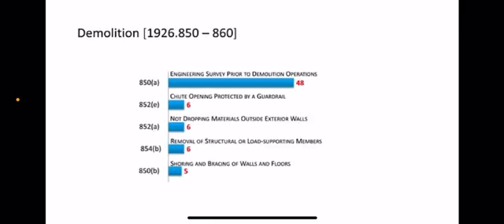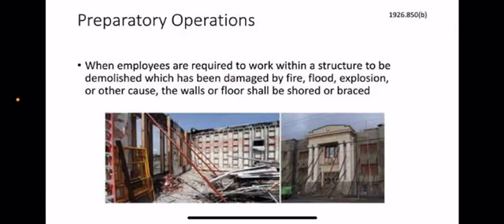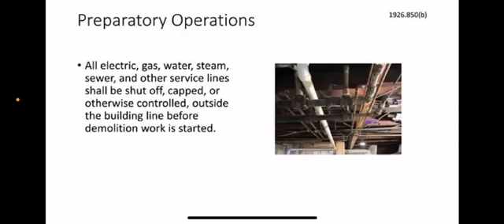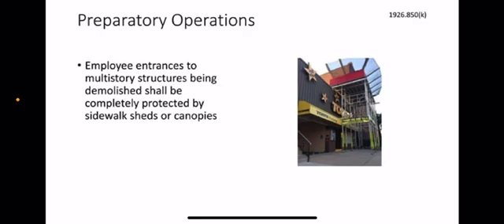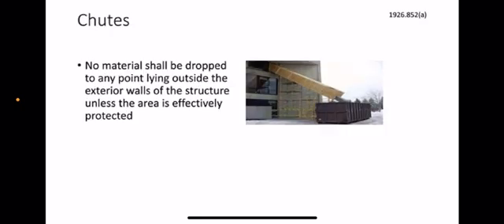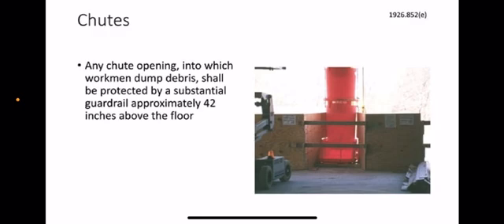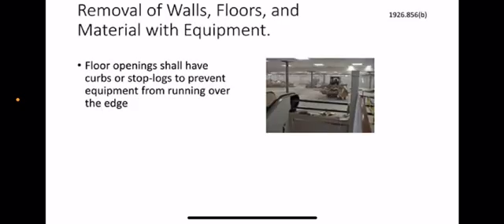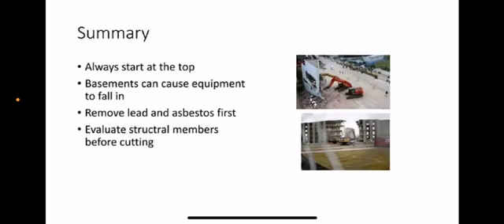Safety in demolition